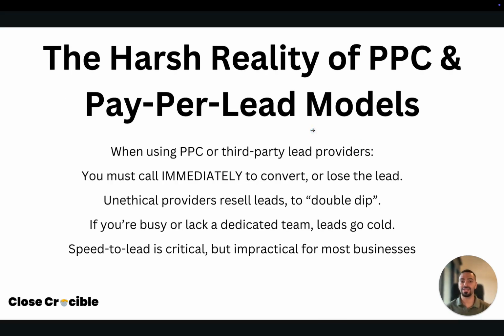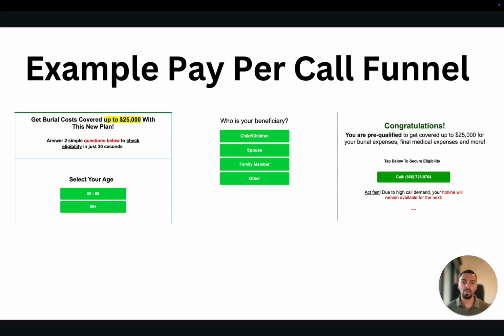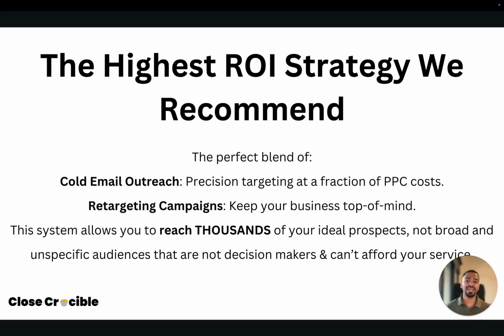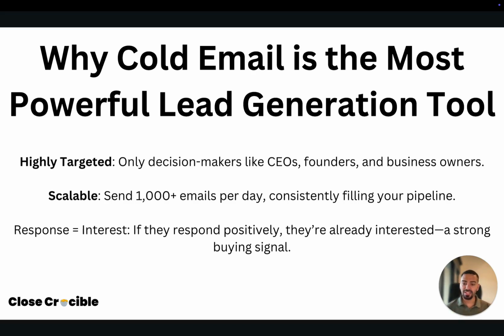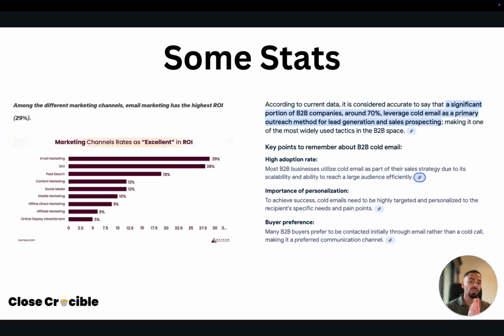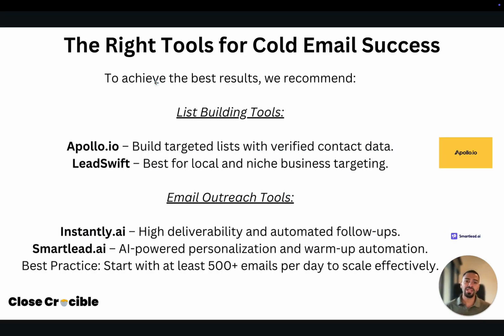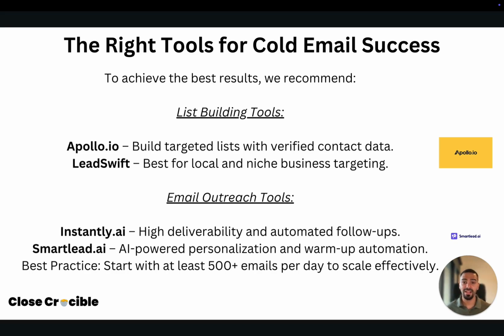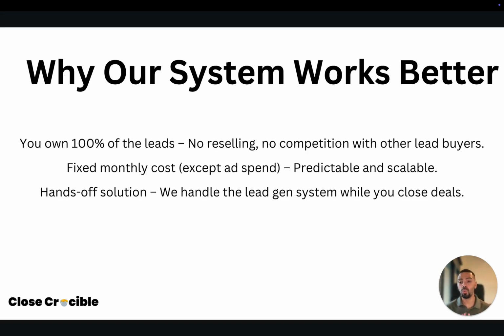How to Turn Cold Emails into HOT Leads with Retargeting!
Cold email marketing alone isn't enough… You need to retarget the people who show interest and keep your brand in front of them! In this video, I’ll show you exactly how to:

✅ Set up high-converting cold email campaigns
✅ Use automation to stay top of mind and boost conversions
✅ Turn prospects into paying customers with a seamless follow-up system

🔴 Don't let leads slip away—this strategy will change how you do marketing!

💬 Got questions? And if this helps you, don’t forget to:
📢 SHARE this with someone who needs better lead generation!